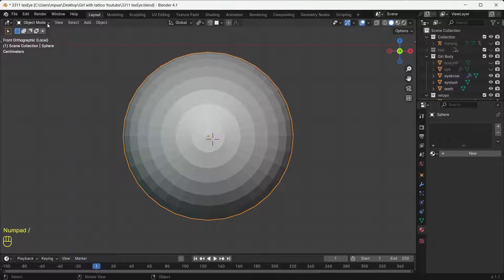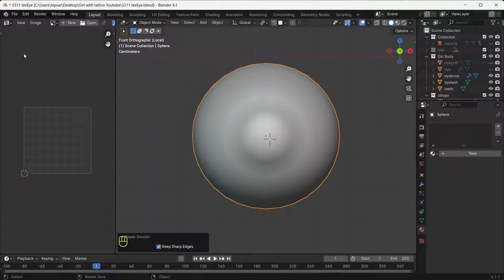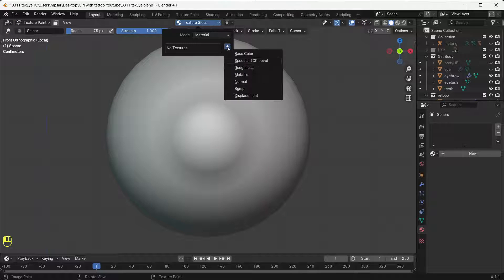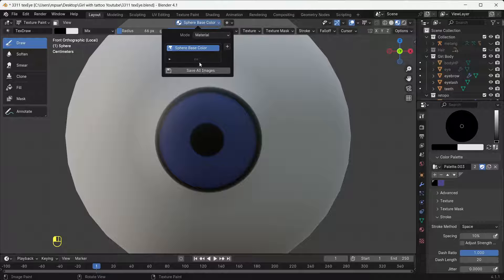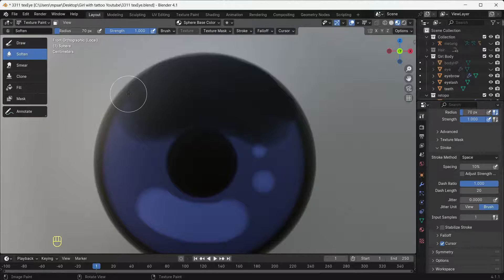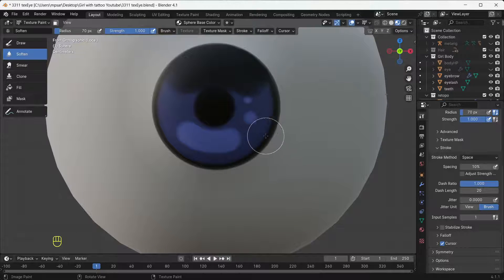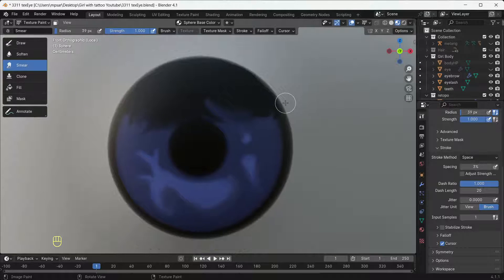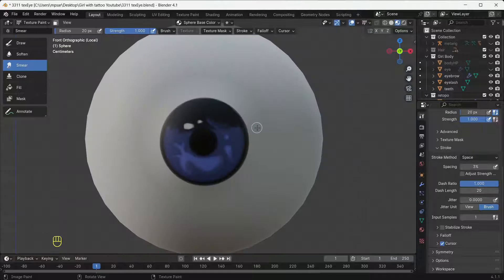Blender beginner tutorial - How to make a beautiful hand painted eye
In this free tutorial I will show how to create an eye and how to paint textures of an eye in fast and easy way. You can use this method to paint human skin and so on. I will us unwrapping and texture paint. Have fun! Blender is wonderful :)
This model comes from my video: